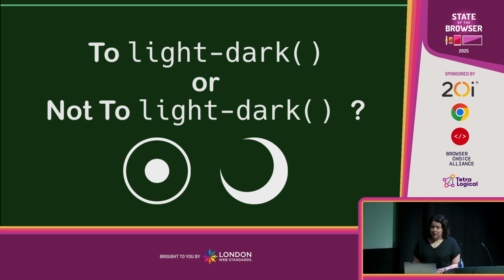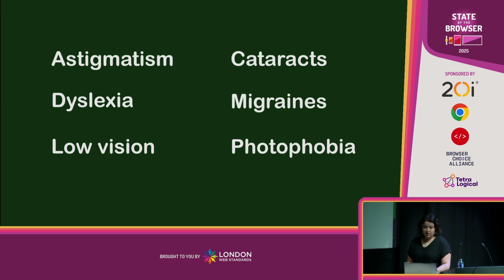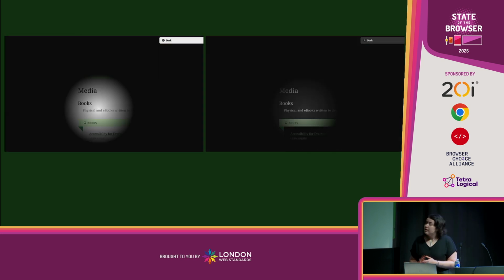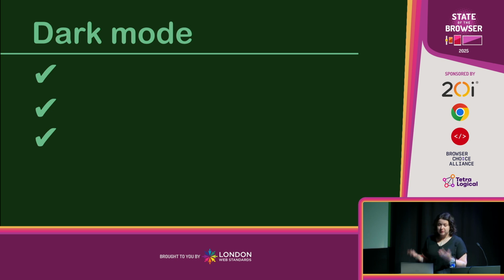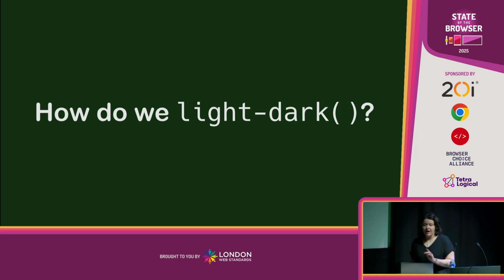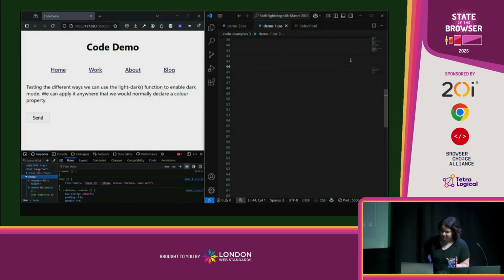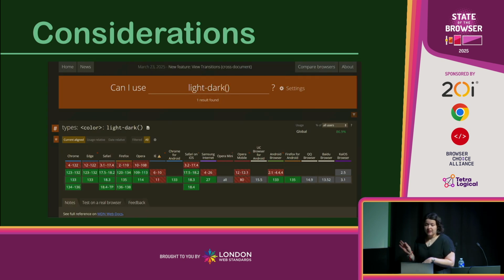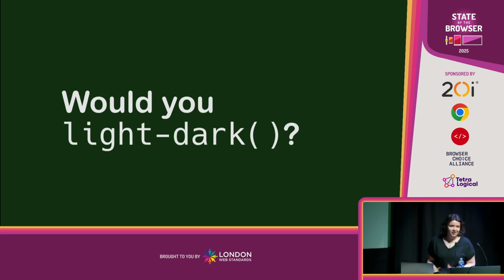Niya Dobazova - To light-dark() or Not To light-dark()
Light/dark mode has been around for a while now, but surprisingly, it isn’t implemented more often. Nowadays, it’s much easier to include in our products, so shouldn’t we use it more? What is so great about it? Is it that important?

This talk will introduce you to the light-dark() function, and the differences between light-dark() and its predecessors. You will also learn about the importance of light/dark mode to accessibility and its environmental impact. Come and see how easy it is to start implementing it.